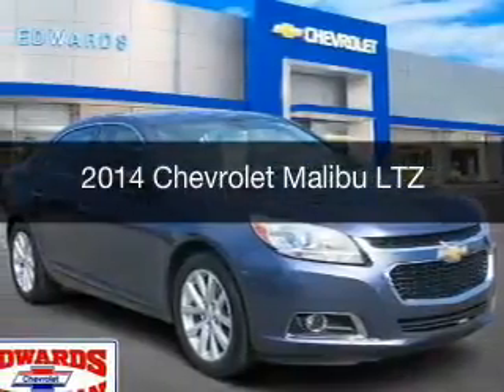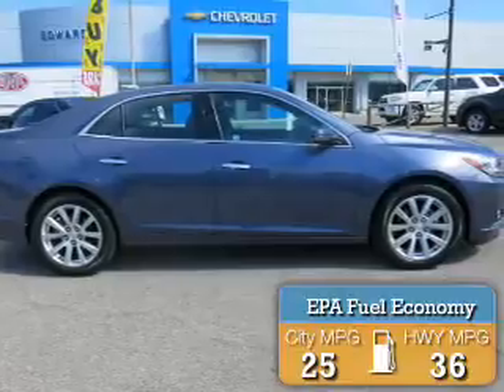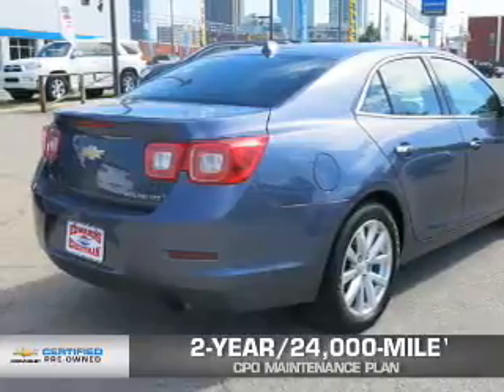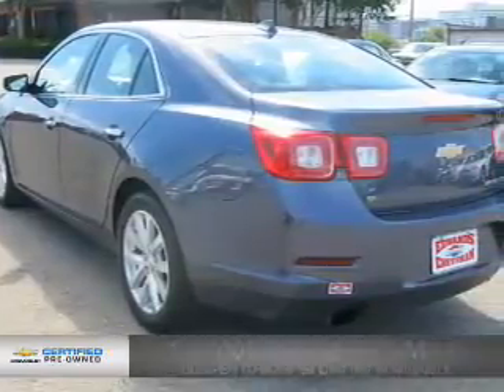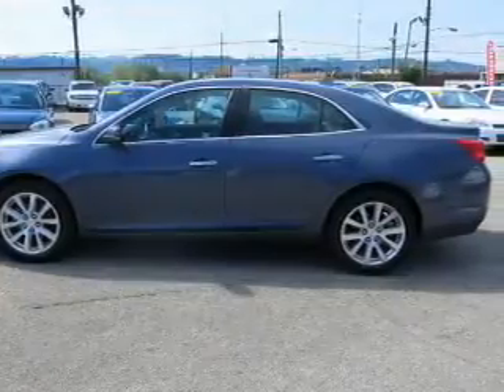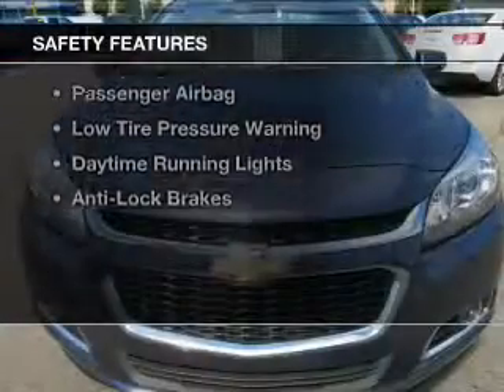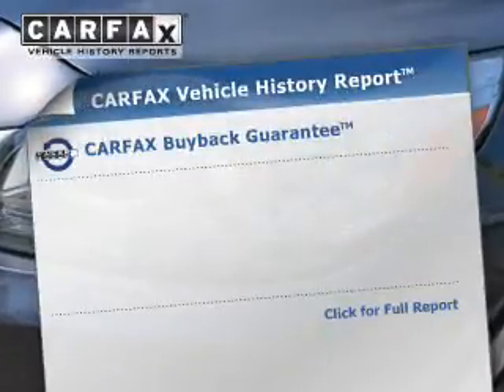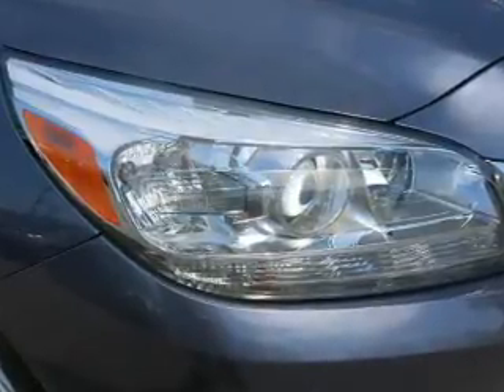2014 Chevrolet Malibu - Birmingham AL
Year: 2014
Make: Chevrolet
Model: Malibu
Trim: LTZ
Engine: 2.5 L, 4 cylinder
Transmission:
Color: Blue
Mileage: 48747
Address:
1400 Third Ave. North